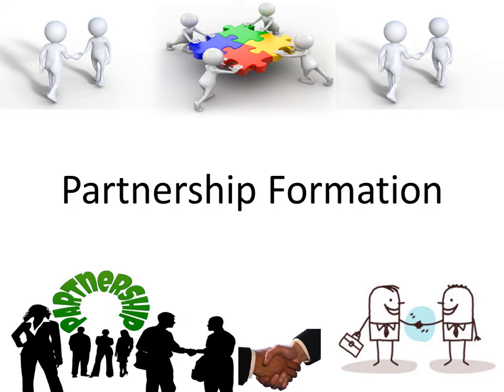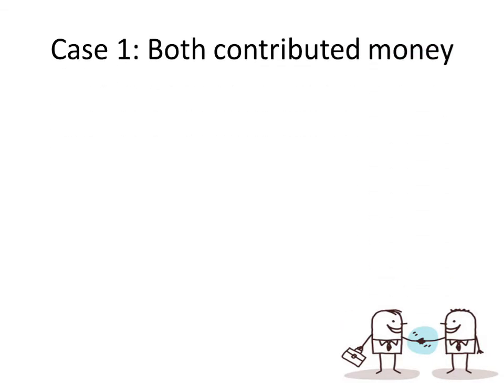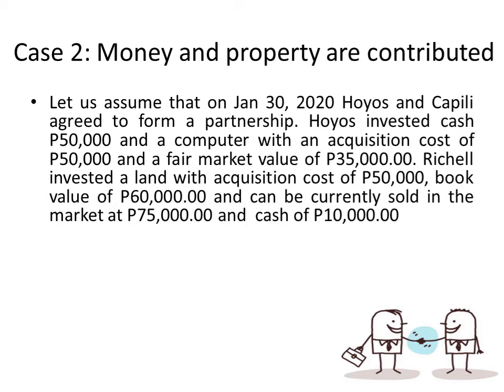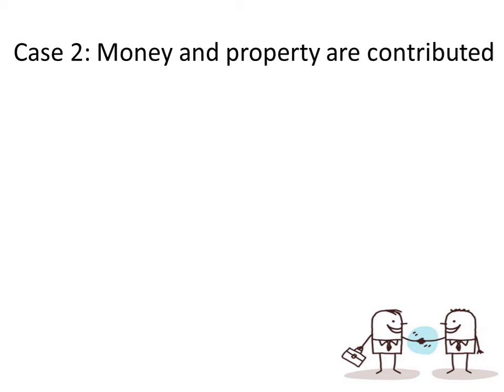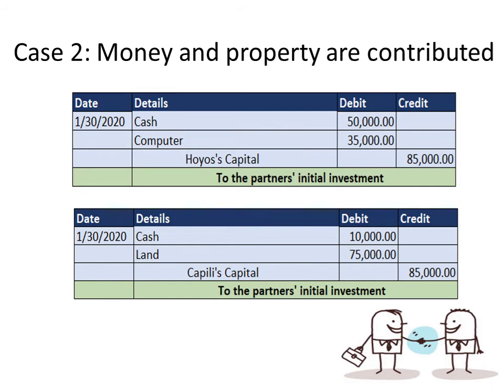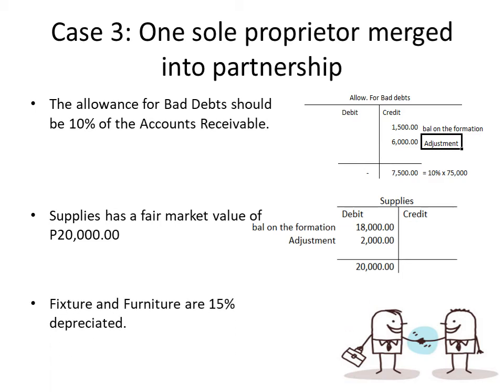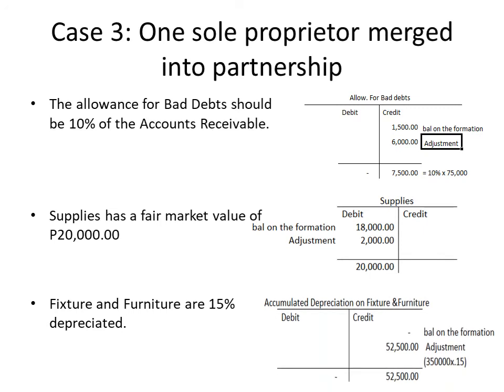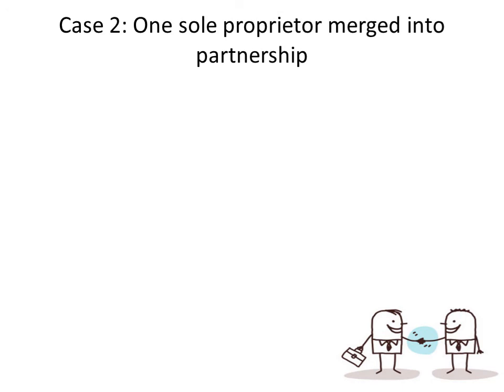Partnership Formation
Learn how to account for partnership formation, valuation of the asset and liabilities. Learn the journal entries in the formation of partner